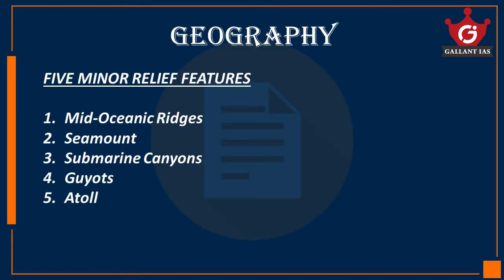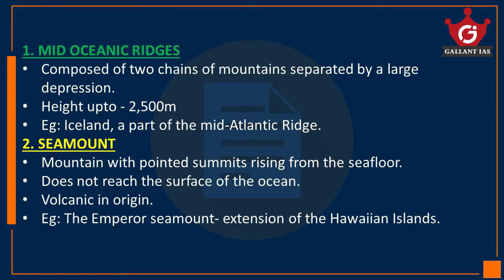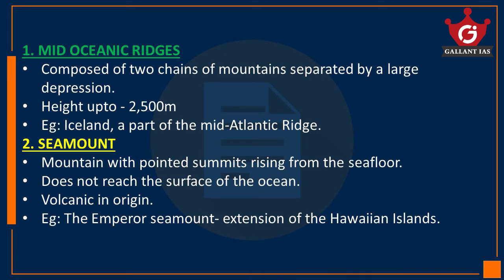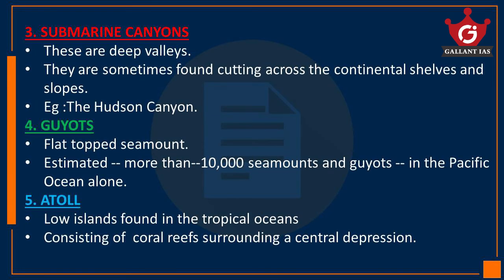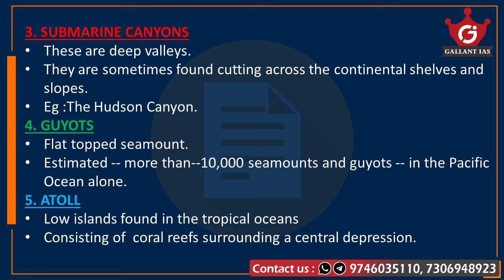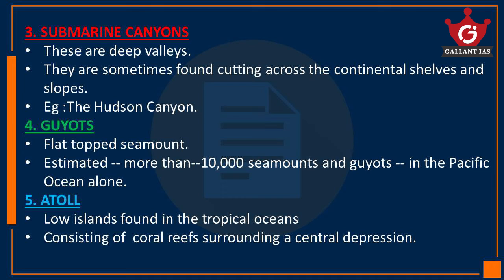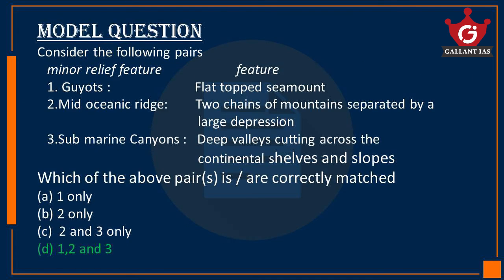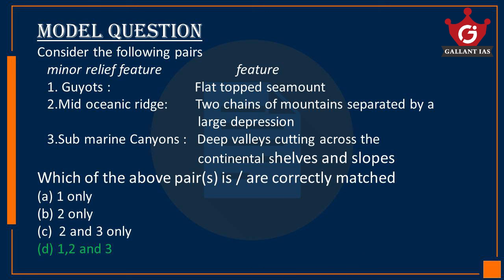Minor Relief Features (NCERT) - Oceanography | Geography | Jot Down Series - 29 | Gallant IAS